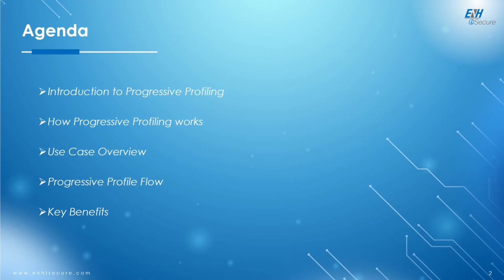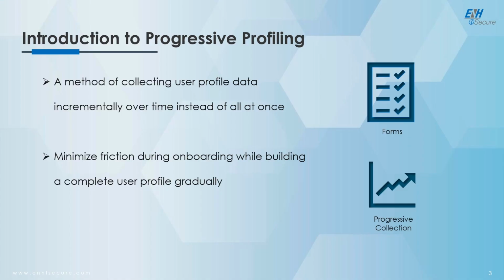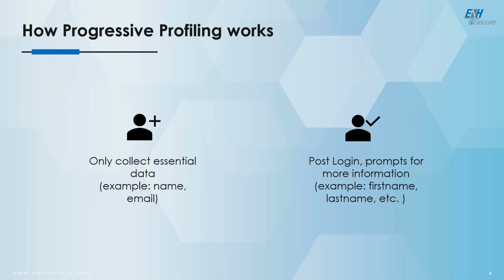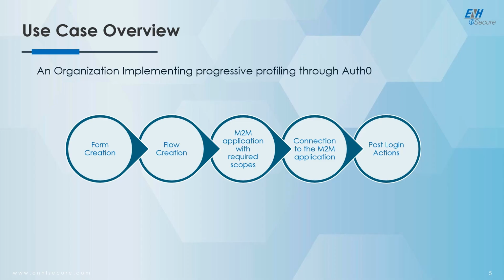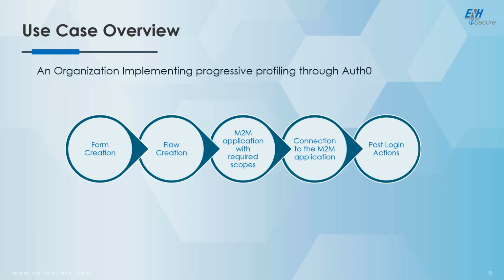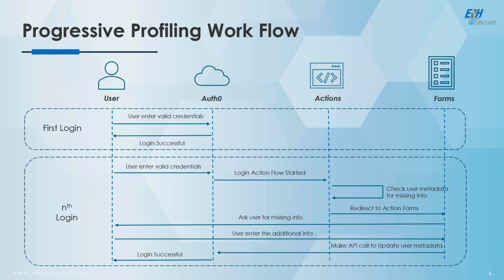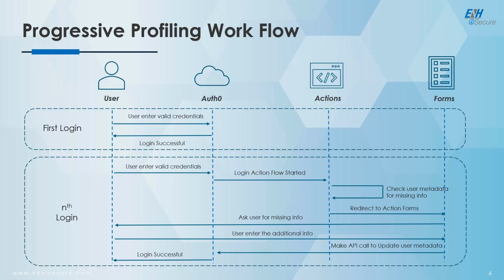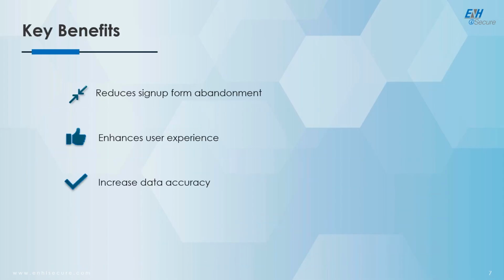ENH iSecure: Implementation of Progressive Profiling - Presentation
Pranay from ENH iSecure takes you through Progressive Profiling - See how businesses can gradually learn about their users to deliver smarter experiences, while keeping data safe and compliant.